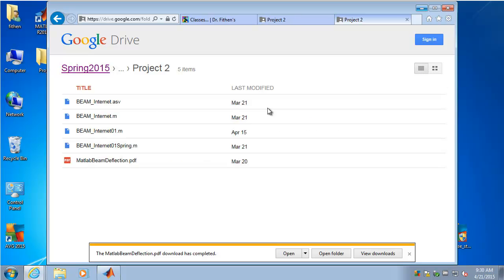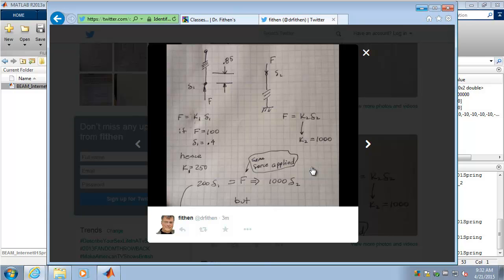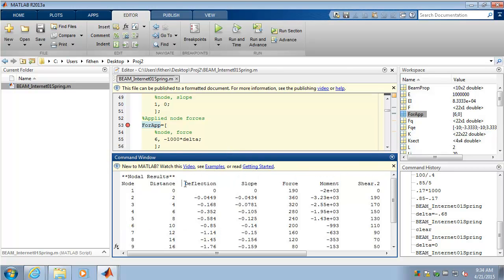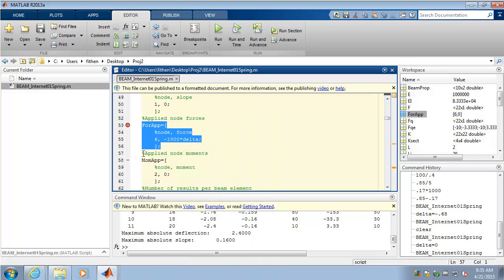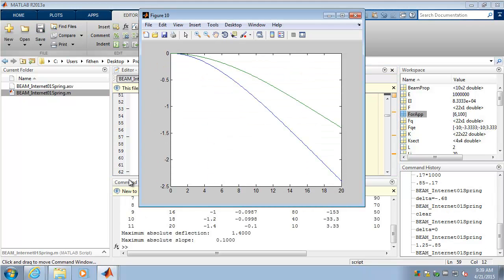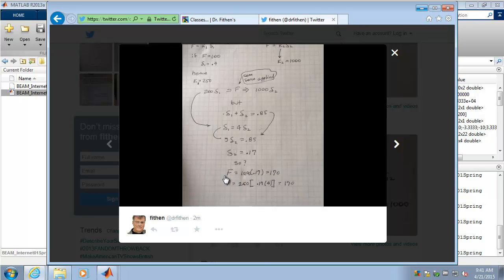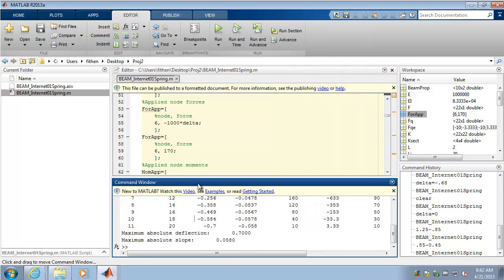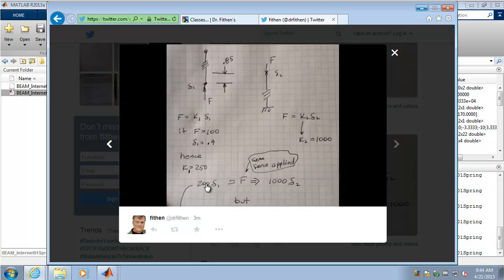1-D Beam Spring Approach